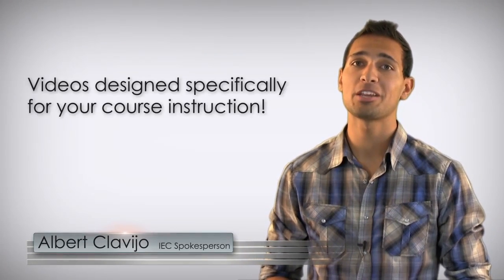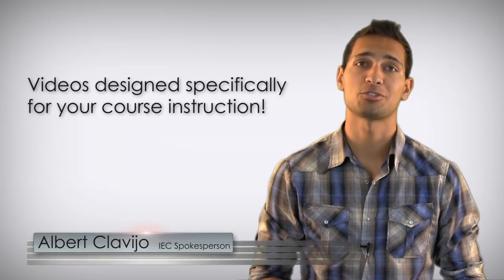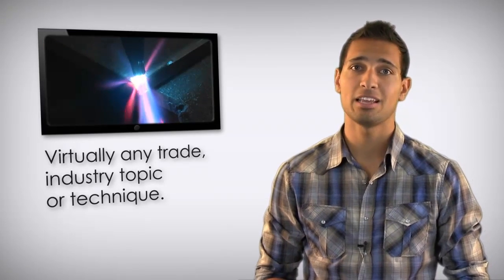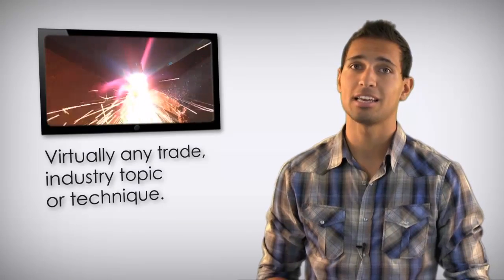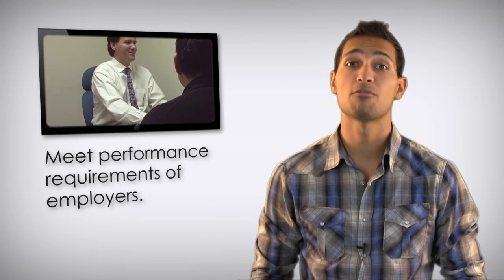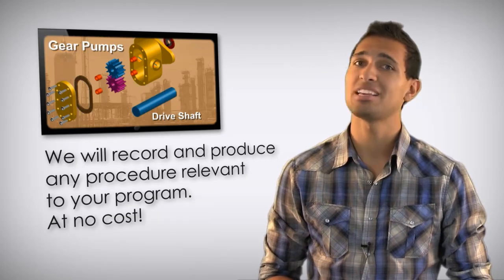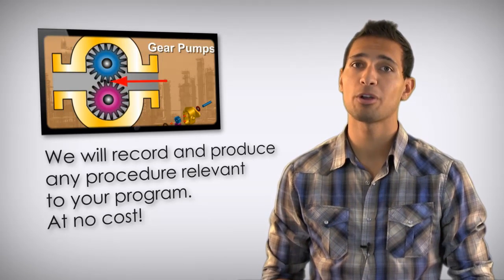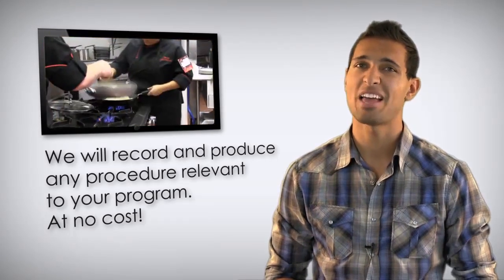CTE - Career and Technical Education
CTE Skills - Career and Technical Education.

With CTE Skills, You can Bring The Field Trip To The Classroom With Streaming Videos Designed Specifically For Your Course Instruction.

Why try to "imagine" a technical Process when you can witness the actual procedure through the CTE Skills library?

CTE

We Provide High Quality Career Oriented Content Which Is Continually Updated.

CTE

Virtually any Trade and Industry topic or technique is available. Prepare to meet the performance requirements of more employers in less time with our relevant instructional videos.

Don't see the video that you need? Just ask; we will record and produce any procedure that is relevant to your program, in accordance with current standards, at NO COST.

Check out this outstanding educational tool which will supplement your classroom instruction.

Career and Technical Education. CTE Skills.